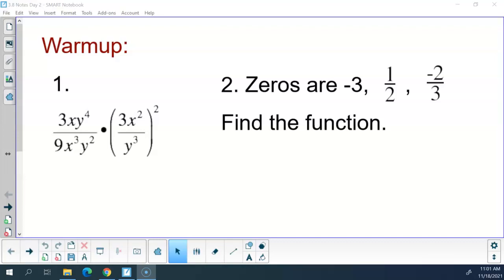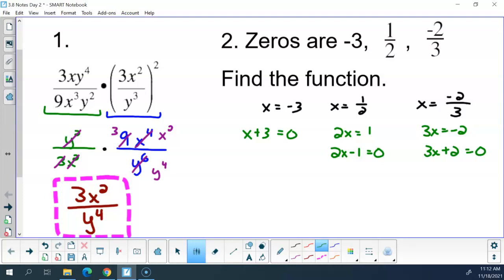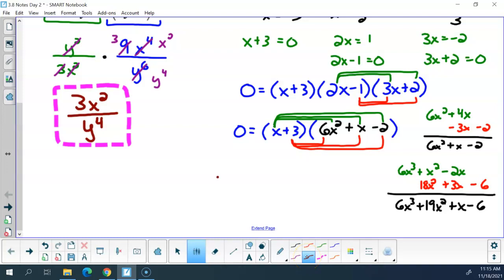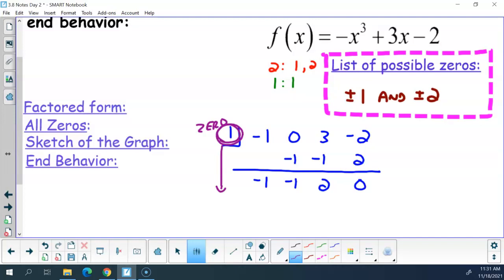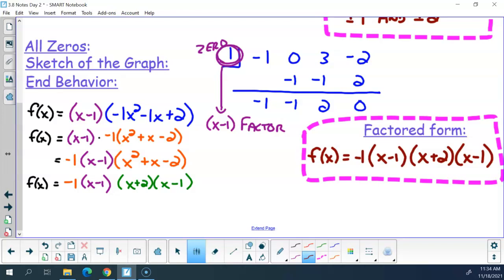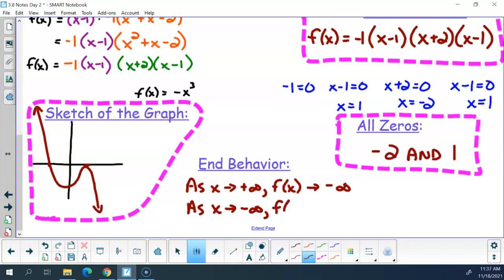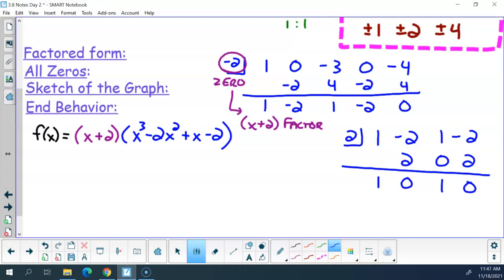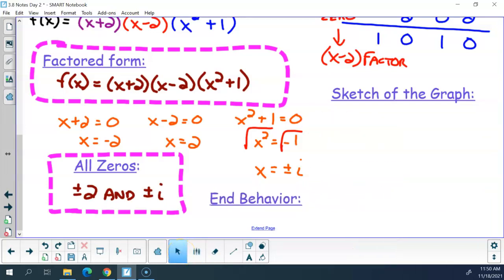R Nov. 18 - 3.8 Notes Day Two